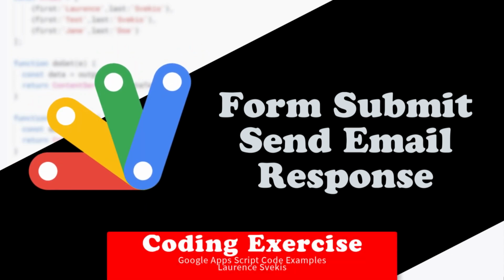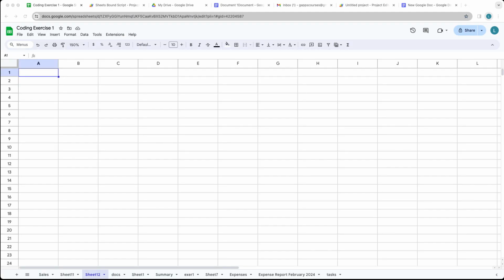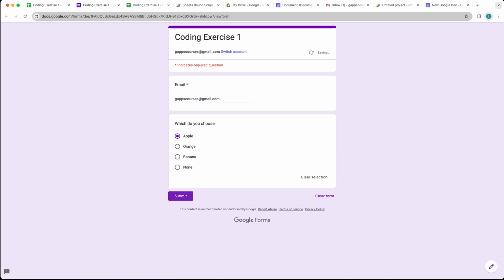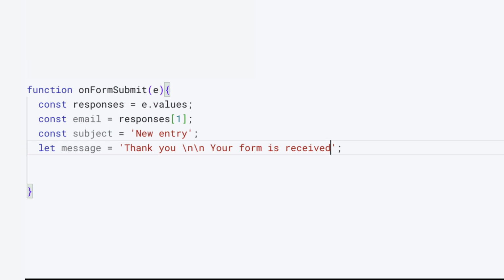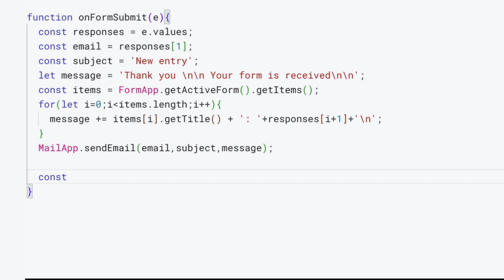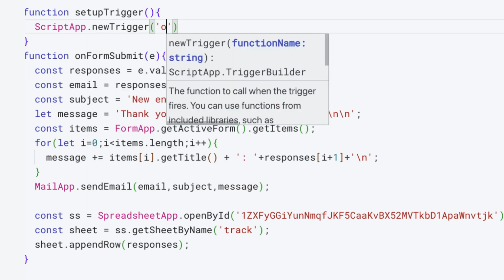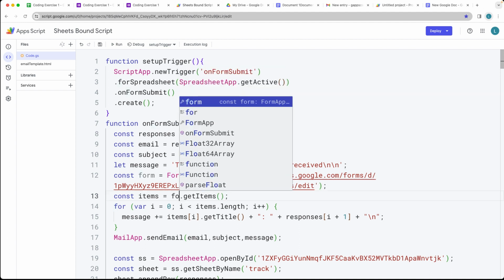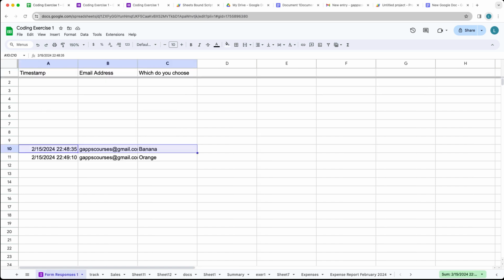Form Submit Send Email Response FormResponder Pro - Google Forms Automation Google Apps Script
FormResponder Pro - Google Forms Automation

Description: Welcome to FormResponder Pro, your go-to hub for mastering Google Forms and Google Apps Script automation! Dive into our step-by-step tutorials to learn how to enhance your forms with automatic email responses and seamless data logging. Whether you're a beginner or looking to refine your scripting skills, our videos will guide you through creating efficient, automated workflows that save time and impress your form respondents.